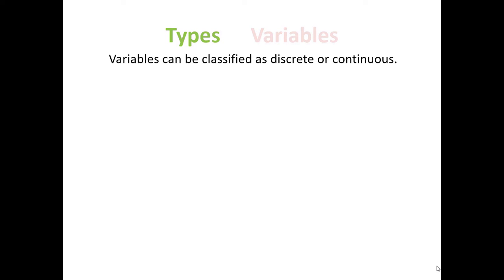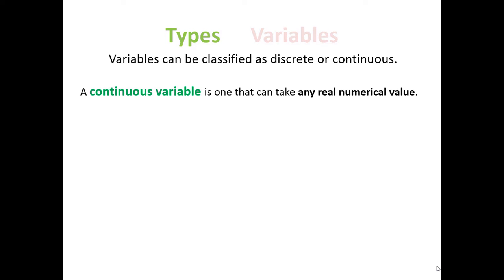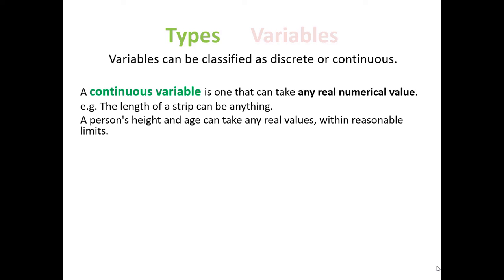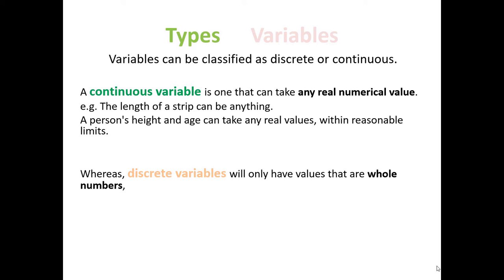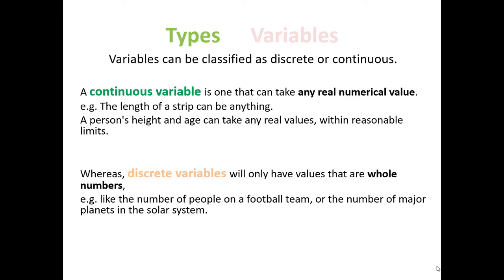The Difference between Discrete and Continuous Variables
In this micro-learning video Dr. Fiona Masterson explains the difference between discrete and continuous variables.

for more on-demand manufacturing courses.